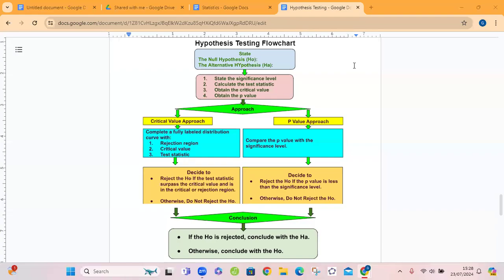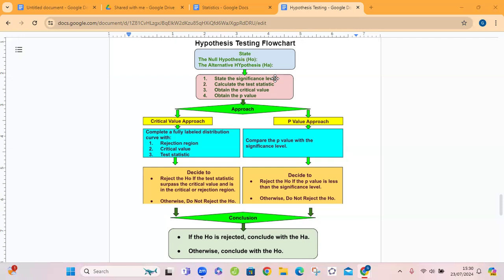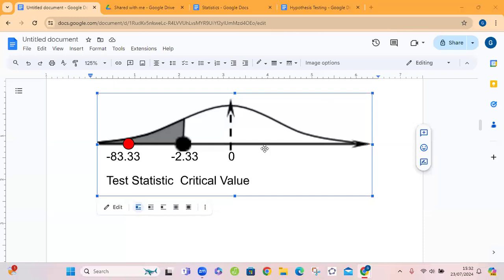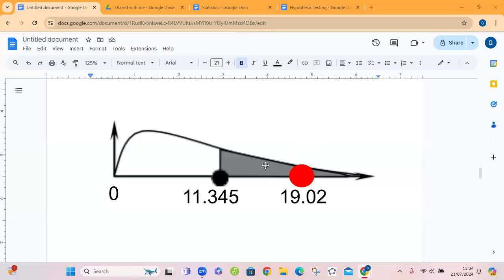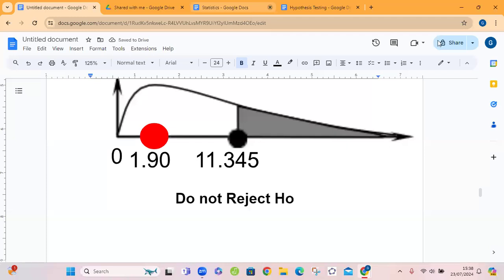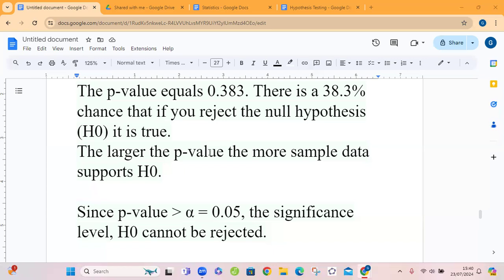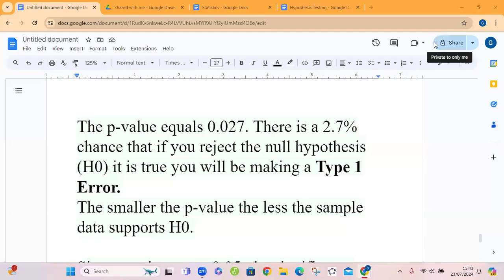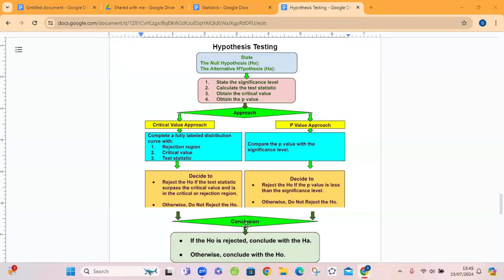Critical or P Value Approach to Hypothesis Testing